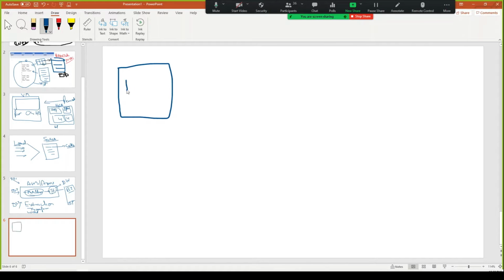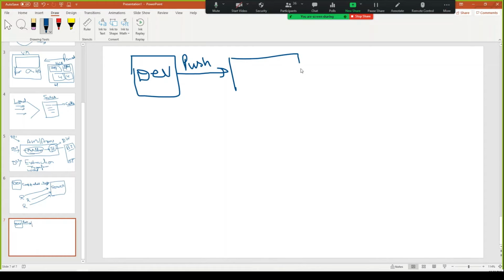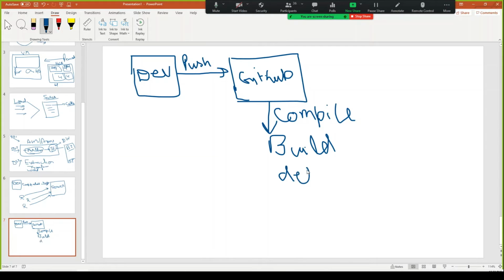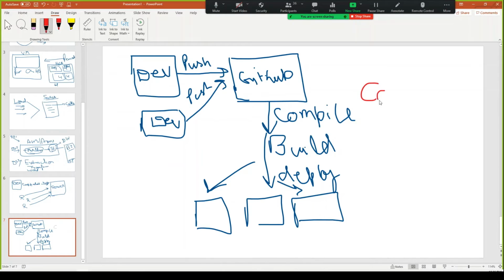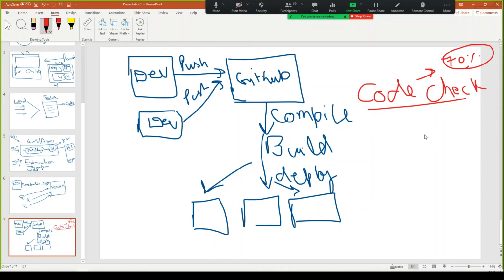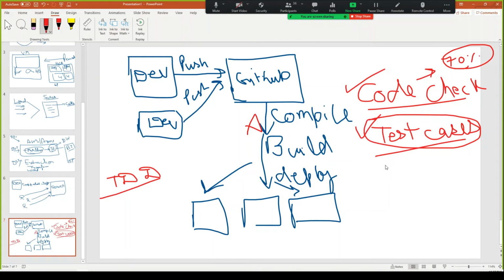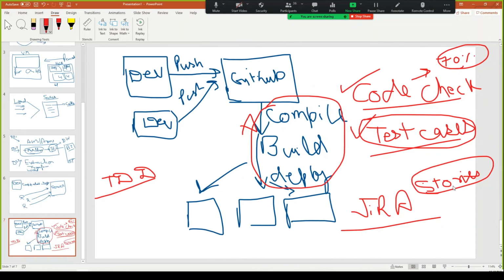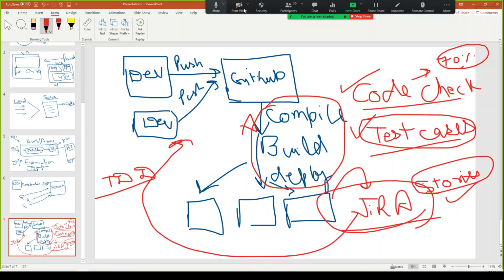Understand Agile and Devops | Basics of Agile & DevOps | EducationTatva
This video is part of the playlist of Oracle Cloud Fundamentals. This video talks about the following topics.

Course Agenda
1) Understand Agile and Devops or Basics of Agile & DevOps
2) What is GitHub or Bitbucket
3) What are the components of DevOps or CICD
4) What is TDD or Test driven development
5) What is SONARQube
6) What is code coverage
7) What is code pipeline
8) Difference between waterfall and agile
9) What is JIRA Tool
10) Basics of Agile & DevOps

video track
00:00 What is DevOps
06:35 What is TDD
08:19 What is Agile
12:10 Workflow of DevOps

Gadgets
Mic Blue Yeti